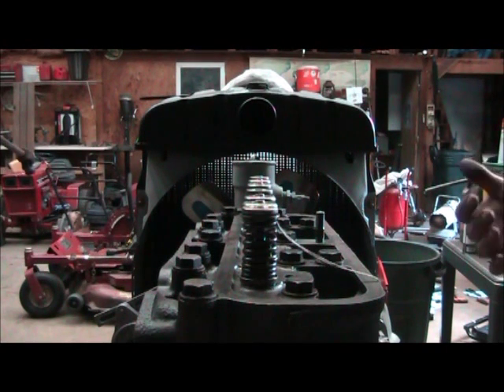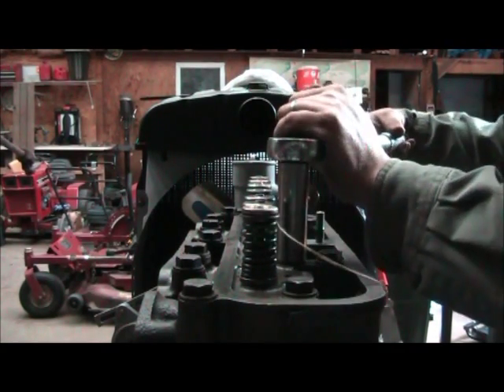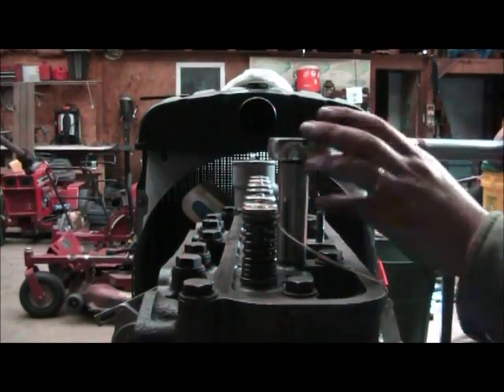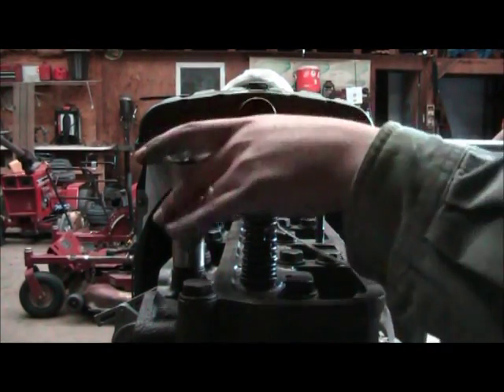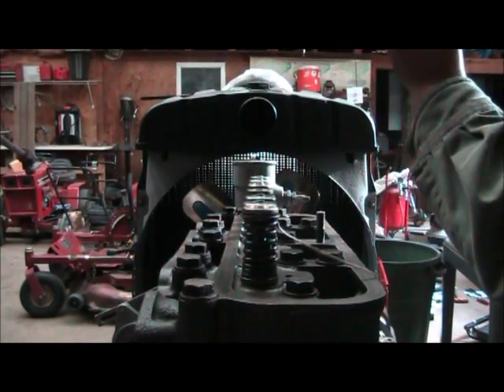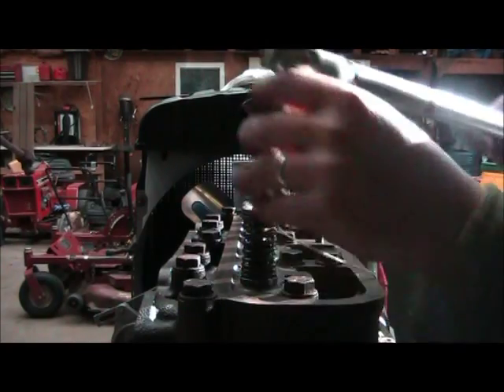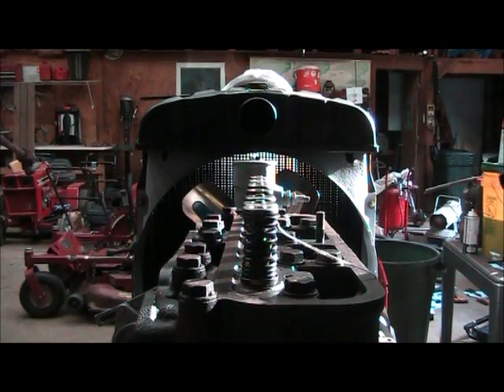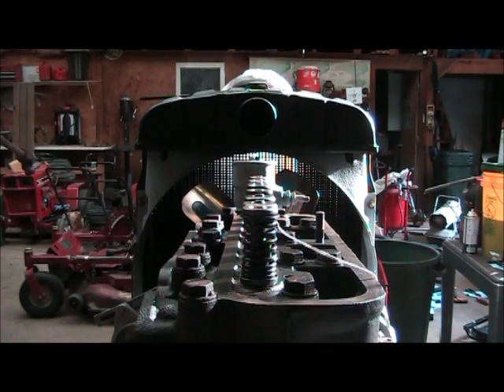Torquing head on IH C-153 engine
Touquing the Head and showing  the tightening Sequence on a C-153 engine